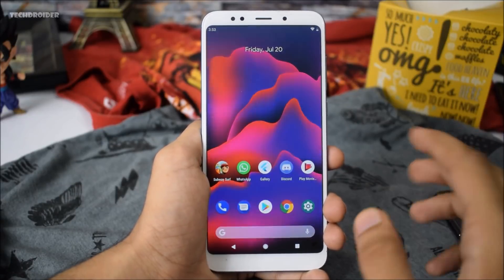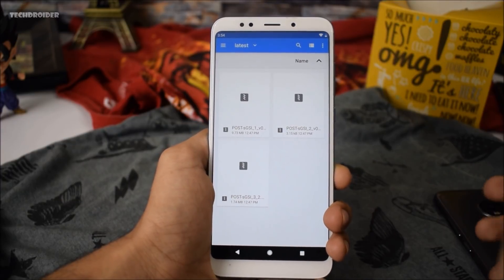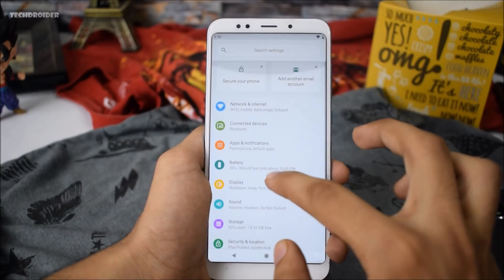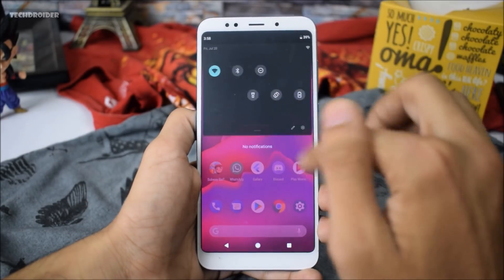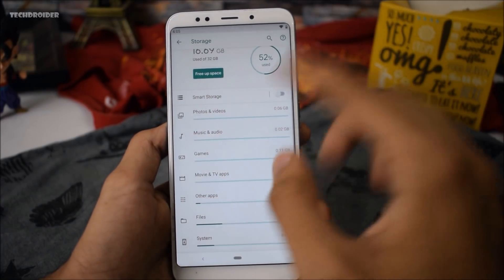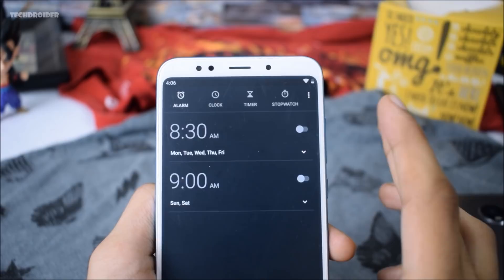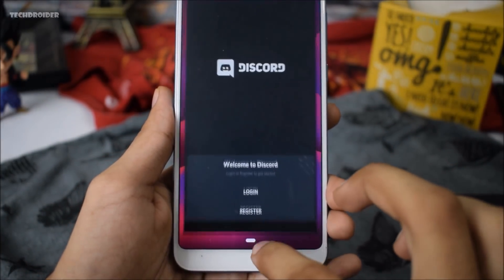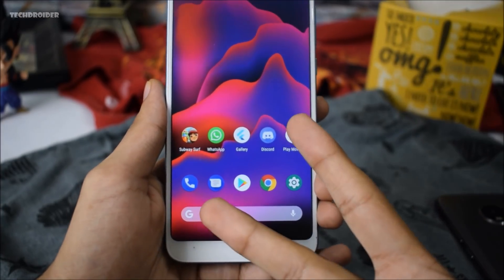Android 9.0 P DP4 (Beta 3) for Treble Smartphones Released!!!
Android 9.0 P Developer Preview 4 Beta 3 has been released for Project Treble Smartphones with A Partition.

A Huge Thanks to Erfan Abdi